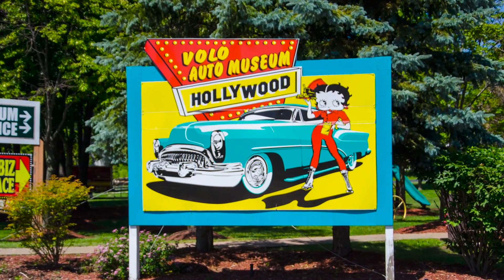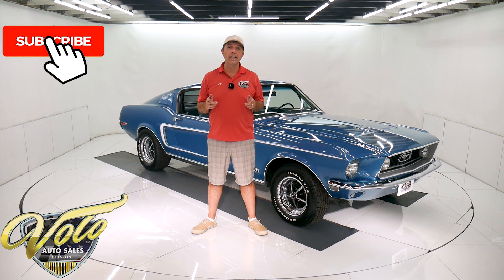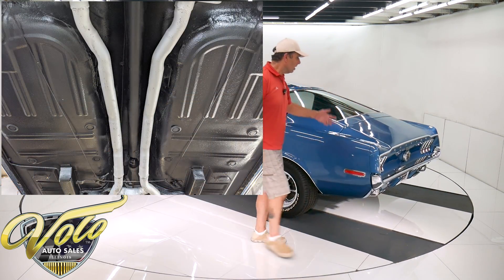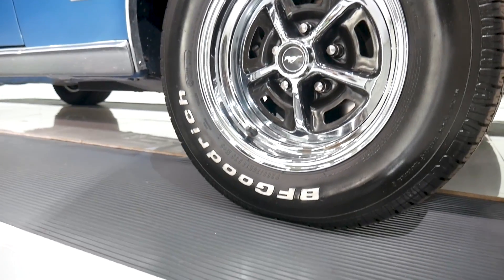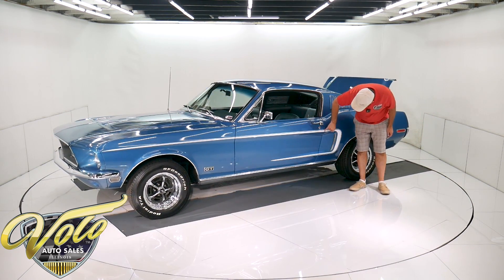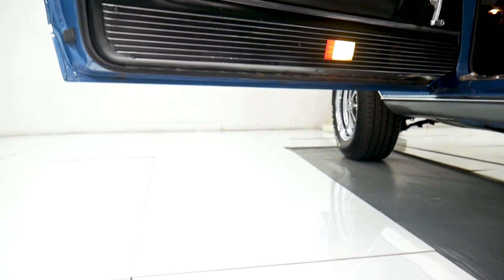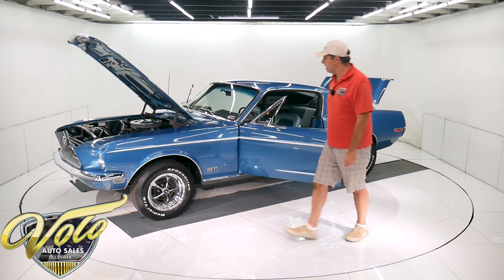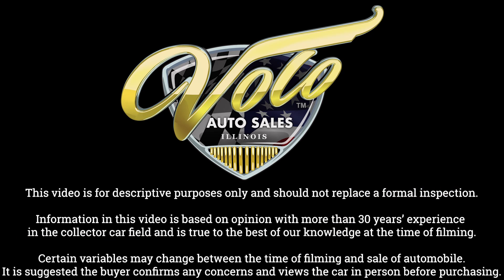1968 Ford Mustang for sale at Volo Auto Museum (V19906)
This is the hero car used in Chicago Fire TV series, driven by the main character Taylor Kinney. It underwent a ground up restoration by Mustang Restorations, they do a very thorough job. It is a real J code 302 4 barrel car.

EXTERIOR: Absolutely gorgeous in Acapulco blue with the white C stripe and chrome wheels on a fastback. The body is all metal and absolutely clean. It is straight and fits tight. The paint is laid out evenly and has a clear coat finish polished smooth. The door jambs are detailed- smooth glossy paint, new weatherstrips and sill plates, cleaned latches. All the chrome and trim has been replaced. Up front it has the GT fog lamps, new grill and an optional Sprint hood with the louvers and built in turn signals. All the stainless trim around the windows have been replaced. New mirrors, door handles, bumpers. In back the tail lights, emblems, GT gas cap and splitter exhaust tips were replaced. The Magnum 500 wheels are a bit wider and have a set of BFG tires.

INTERIOR: It is completely restored- carpet, upholstery headliner etc. Features include fold down rear seat, tachometer in the dash, deluxe door panels, reproduction floormats and upgraded stereo. The dash area is restored with new chrome bezels and dash pad. The details were not overlooked- interior lights work, new visors, mirror etc.

ENGINE COMPARTMENT: It is like new. Not just spray canned but actually apart and restored. Everything is tidy, has proper finishes. The inner fenders and core support is a clean satin black on clean metal. The jambs and bottom of hood are glossy blue. The engine has a clean coat of Ford blue. Pulleys, hinges, brackets are all refinished. Has very desirable J code 302 with 4 barrel carb. Upgraded to an Edelbrock with electric choke. Has rebuilt distributor. Hoses, belts, wires all look to be in excellent shape. Yes, this is show quality under the hood of this car. Definitely one we will display open.

TRUNK COMPARTMENT: it's also restored like new inside the trunk. All clean metal that's been painted blue. It has the plaid mat and tire cover over the spare. Everything detailed out nicely, the taillights look new, latches were cleaned, under side of the trunk lid and then jamb is smooth glossy paint. New weatherstrip and decals. Also includes a car cover.

UNDERSIDE: Very clean and proper. The metal is in excellent shape. Has a nice coat of black undercoat. Exhaust and gas tank are a clean silver color. The exhaust has mufflers and resonators. Front end looks rebuilt- bushings, ball joints, shocks. Has air shocks in back. Power steering components are replaced. Bottom of motor and trans are spotless. Has disc brakes in front, e-brake is hooked up.

I can testify from a lot of experience with Mustang Restorations work, they do a very nice job making sure the car looks and functions at a high level of quality. Someone will be getting a very desirable, very attractive car. A little TV fame is a cool bonus too. Included is a set of the fake license plates used in the show and transcripts from the show.